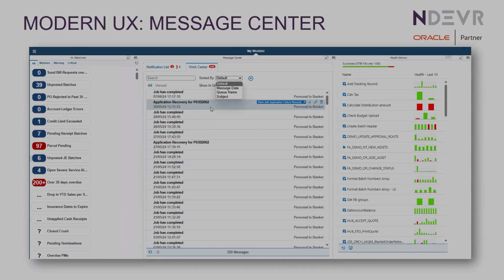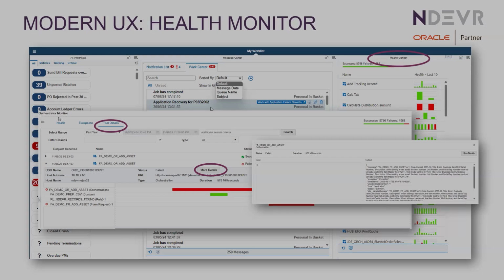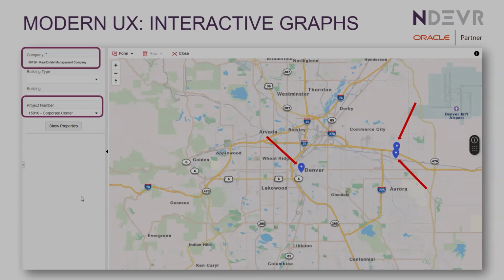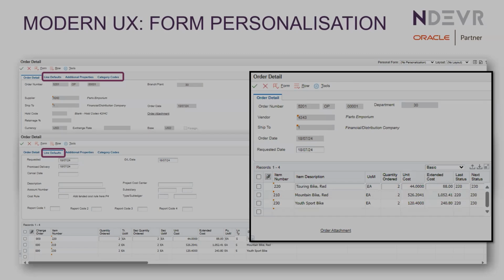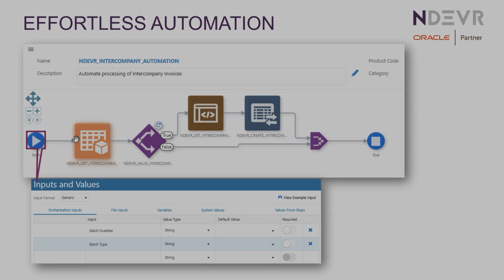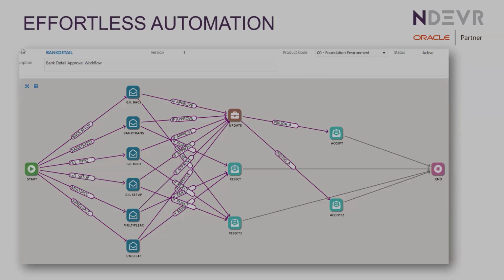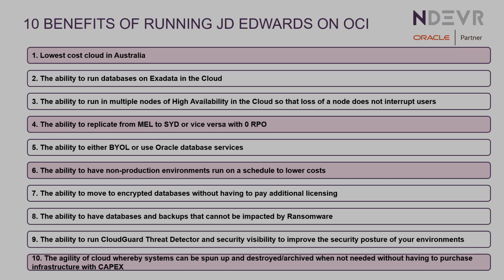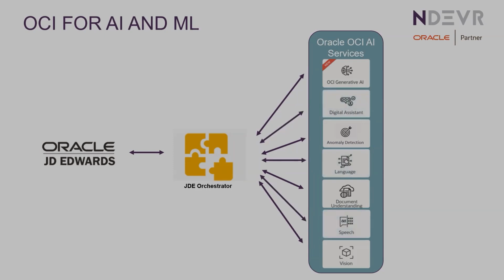Oracle JD Edwards - A Proven ERP For The Modern World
This presentation, by Anne Thiele, was recorded at the APAC Oracle Applications Unlimited event on July 25th.

This presentation covers JD Edwards on Oracle Cloud Infrastructure (OCI) as well as information about JD Edwards And AI and Machine Learning (ML).

Anne also provides some ideas for JD Edwards users on OCI who might want to get started with the AI/ML capability that comes with Oracle Cloud Infrastructure.

00:00:00 Introduction
00:02:25 JD Edwards Message Centre
00:04:08 JDE Health Monitor
00:05:53 Alert Analyse Act
00:07:47 Interactive Graphs
00:10:20 Form Personalisation
00:13:51 Automation
00:16:25 Automation: Logic Extensions
00:19:45 The Benefits of Running JD Edwards On Oracle Cloud Infrastructure
00:21:17 JD Edwards, AI and Machine Learning (ML)
00:21:37 Ideas for Getting Started with AI for JD Edwards
00:25:02 JD Edwards and Rest API